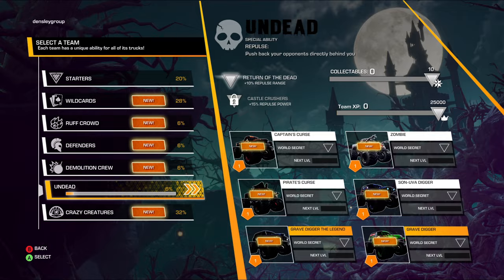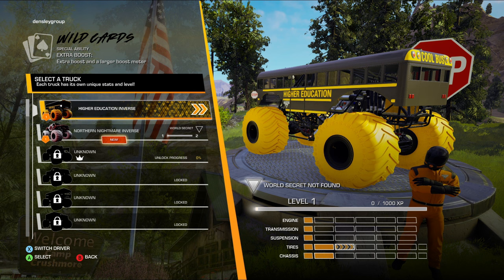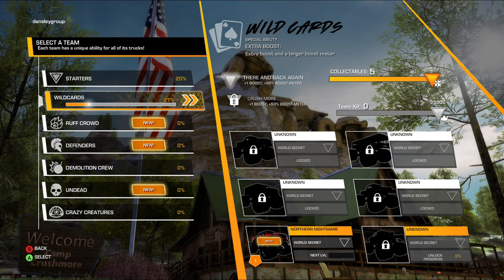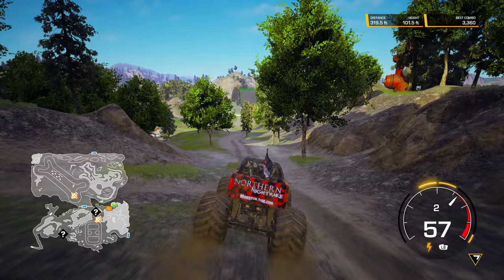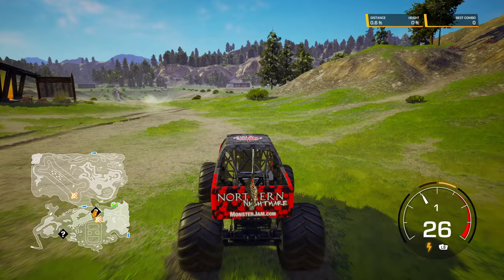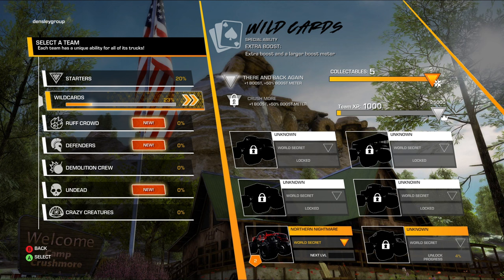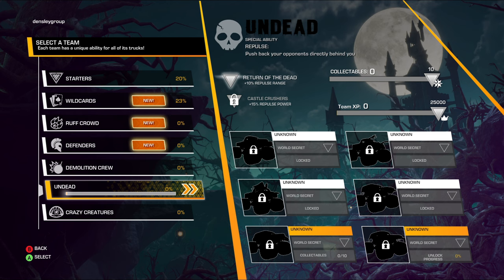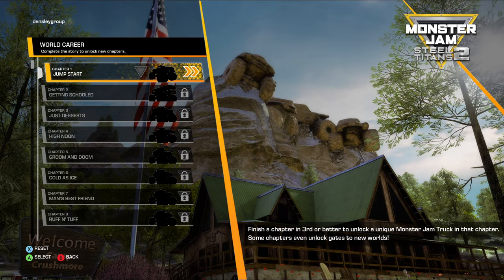Ultimate Beginner's Guide to Monster Jam Steel Titans 2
Join ToucanPlays as he takes an in-depth look at Monster Jam Steel Titans 2 in this ultimate beginner's guide! Whether you're new to the world of monster truck racing or a seasoned veteran, this video has everything you need to know about the latest installment in the Monster Jam Steel Titans franchise. From unlocking your trucks to getting the controls just right to perform death-defying stunts, we'll cover all the basics and provide tips and tricks to help you get ahead of the competition. So sit back, grab your controller, and let's get started! This is the ultimate beginner's guide to Monster Jam Steel Titans 2

Thanks to our newest subscriber:  ✨Ricky Suter✨ - Welcome to the flock! 🎉
463 Views - Jan 9, 2024

00:00 Introduction
01:03 Explaining World Collectables
02:24 How to Unlock Trucks
04:28 Hidden World Collectables
08:30 Playground Mode Explained
11:15 Unlocking New Maps
12:03 Team Abilities/Power Ups
17:30 Quickplay/Freeride
19:04 Camera and Settings
22:06 Crazy Creatures